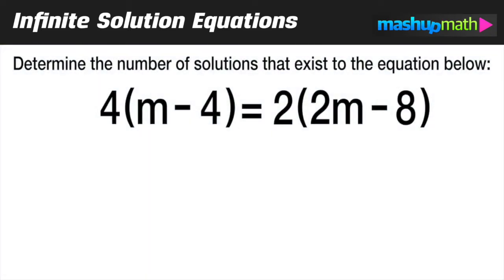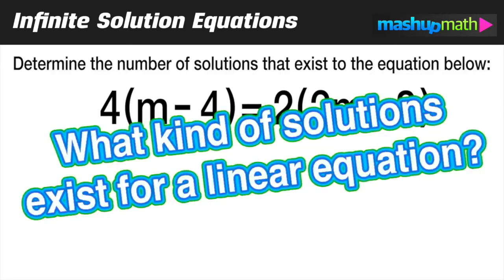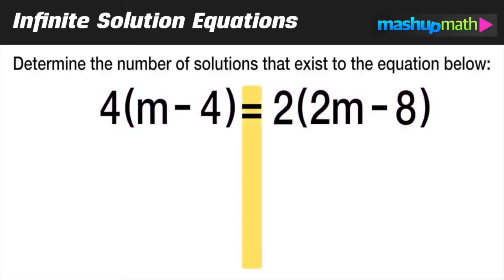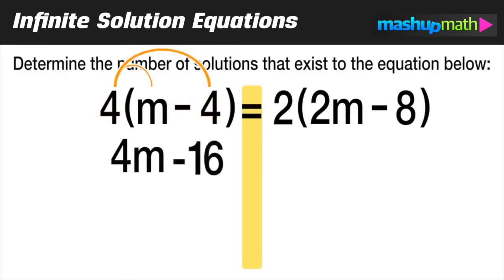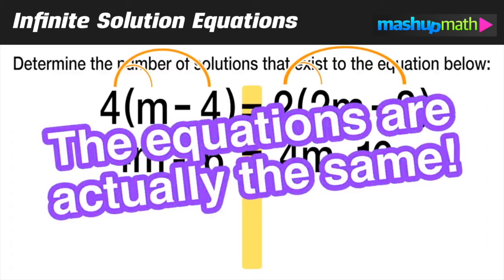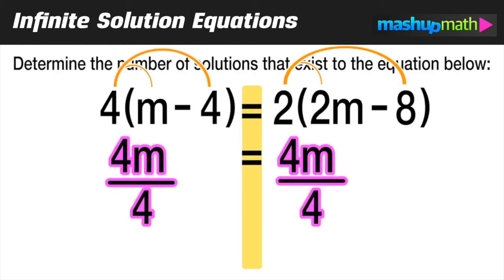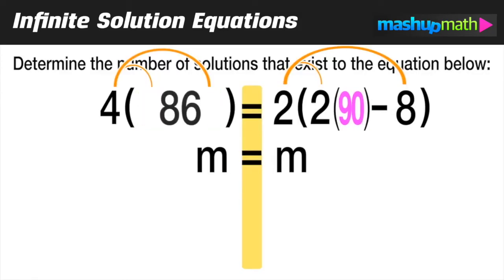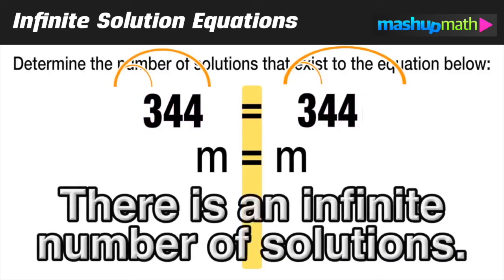Infinite Solutions Equations Explained!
In this lesson, you will learn how to identify an infinite solutions equation by working through two infinitely many solutions example problems.